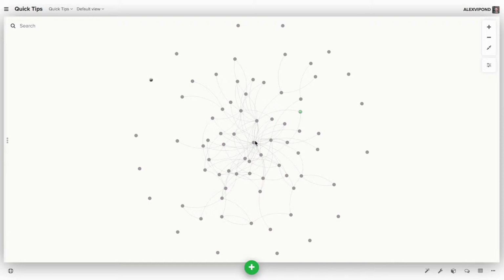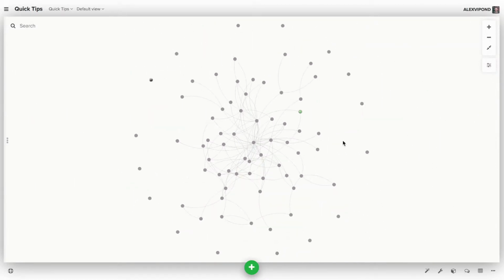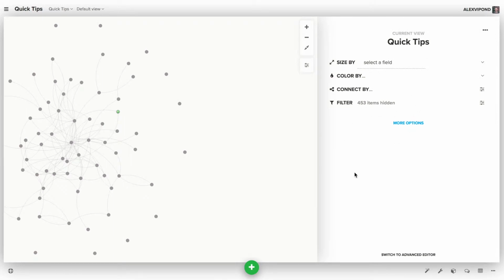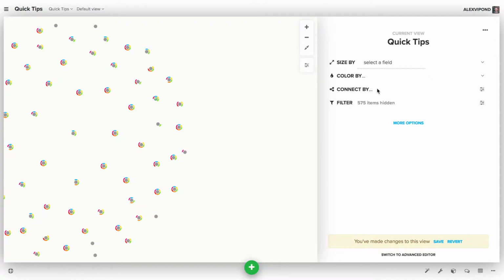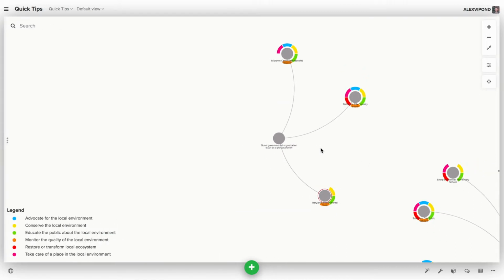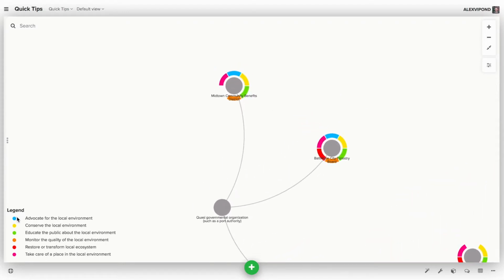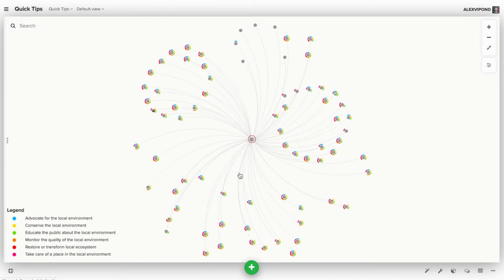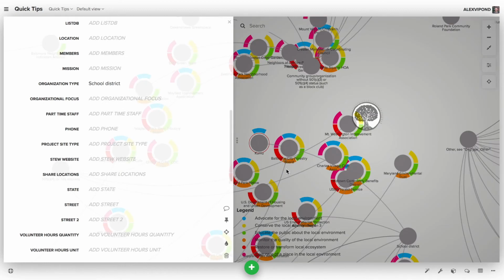Quick tip #28: What is a view?